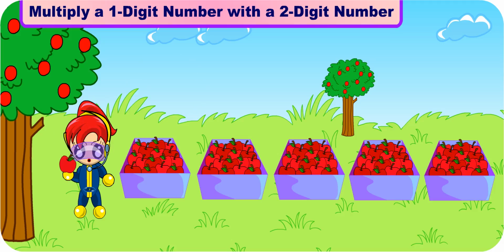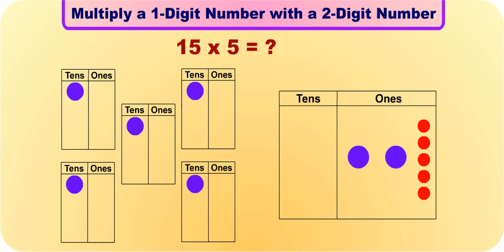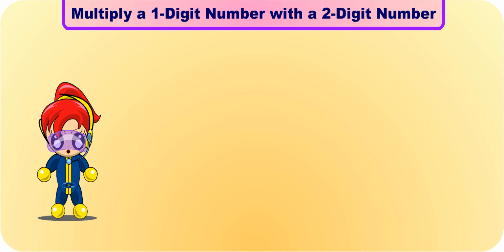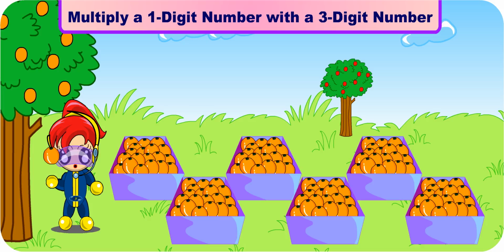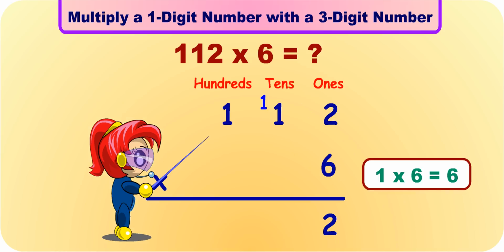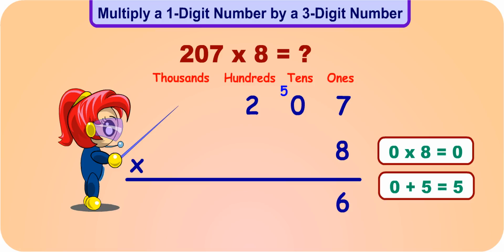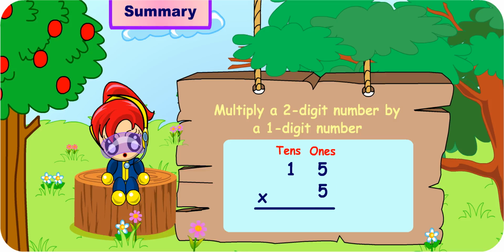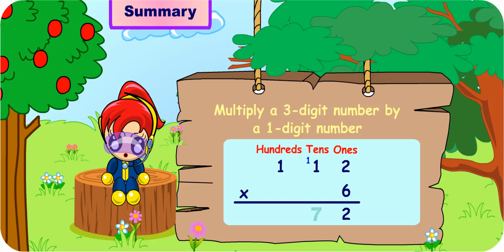P3 Math Chp 3.2 Multiplication & Division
This lesson teaches you multiplication and division. Listen attentively as you watch the video.